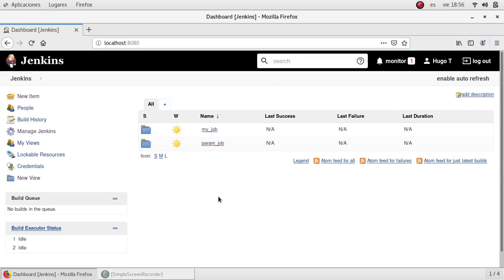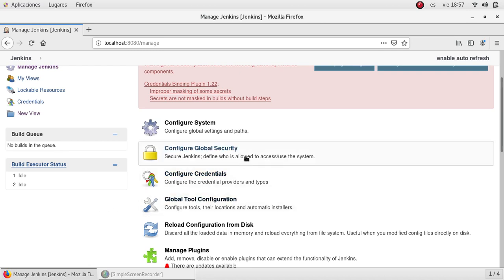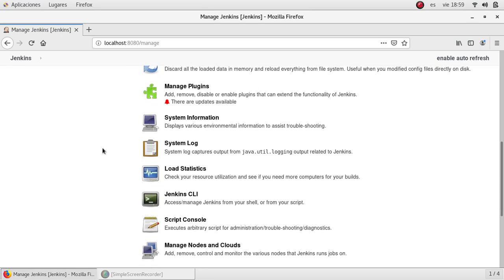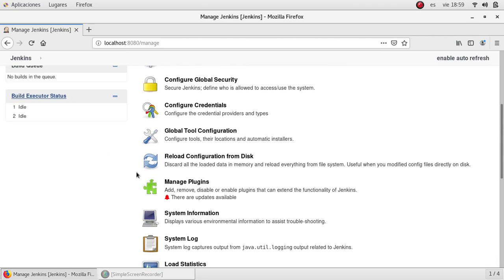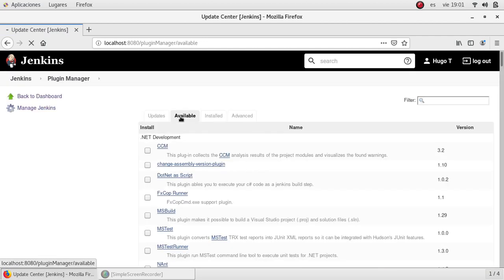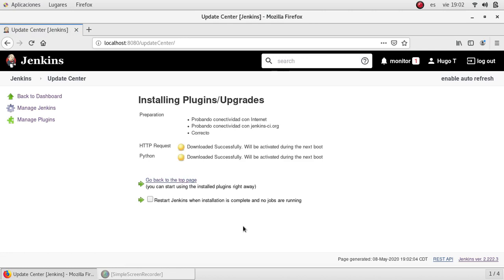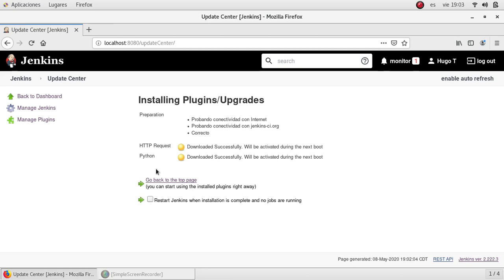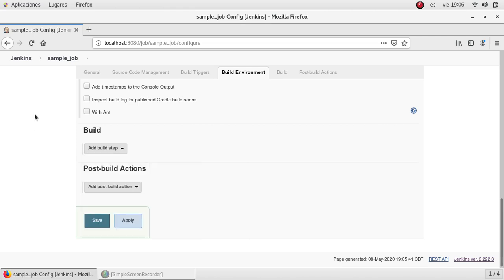TUNE UP JENKINS WITH PLUGINS | How to improve capabilities by installing plugins | Free Add-ons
Jenkins from zero to hero

In this video will see how to install add-ons in Jenkins, as a DevOps engineer we need to provide several features for our teams, as well as for our pipelines. Jenkins has over a thousand plugins available for installation, but it is not recommended to install a lot of them as it will bring performance issues.